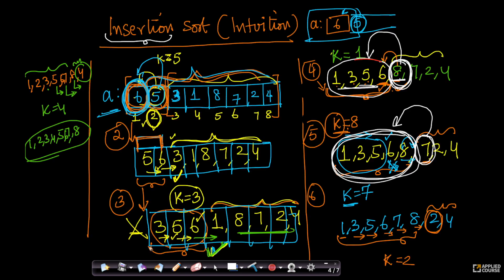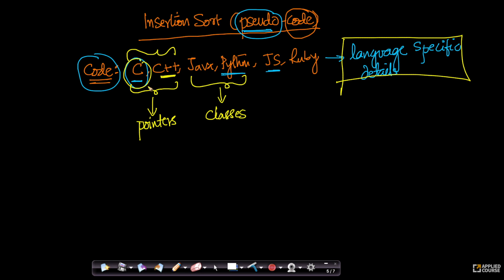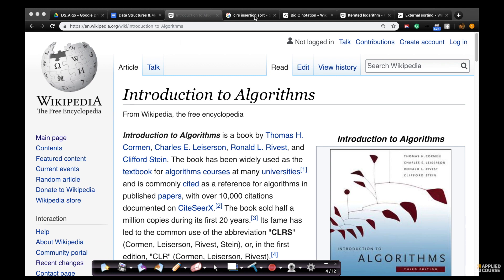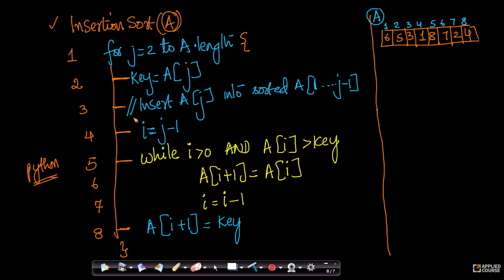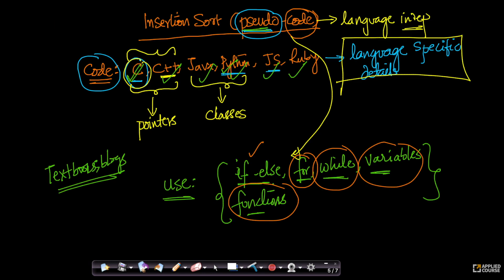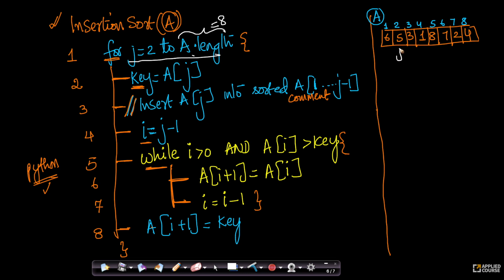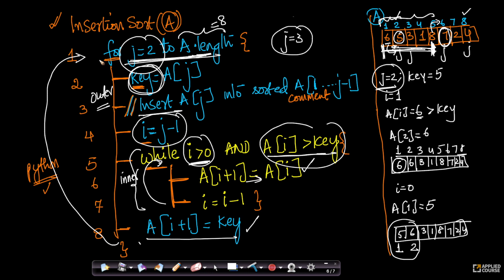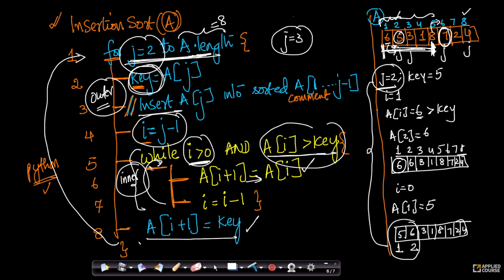Insertion sort: Pseudo code | Applied AI Course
Increase your chances of getting hired in a product-based company through applied interview preparation course.